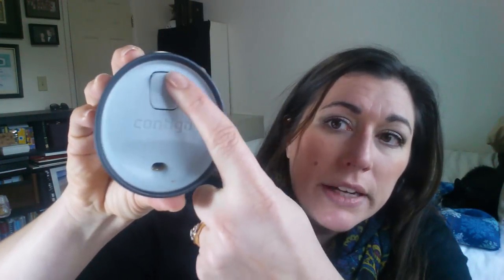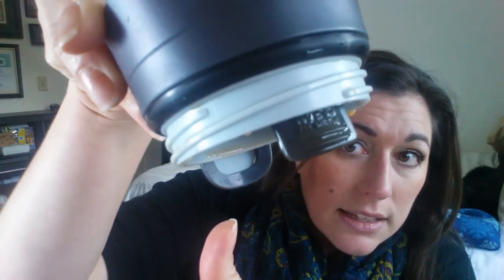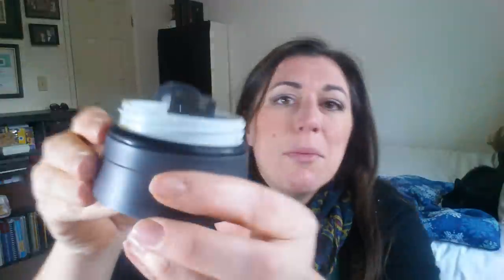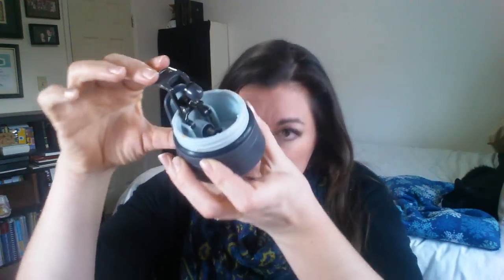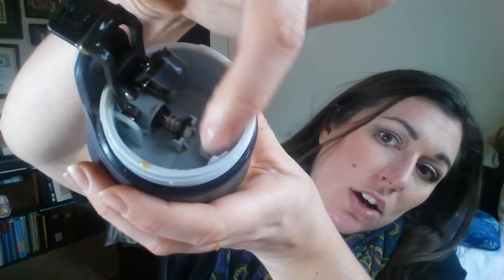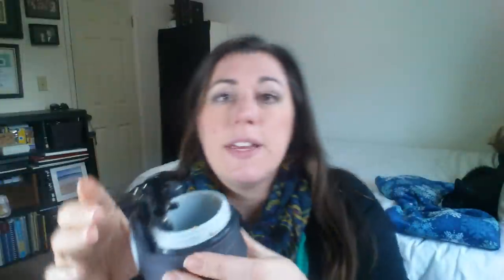Contigo Autoseal West Loop Stainless Steel Travel Mug - The Best!!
- Contigo Autoseal West Loop Stainless Steel Travel Mug

The long story - One day, I was at an event, in Canada, and all of these people at this event had these different type of brought from home coffee mugs, and in paricular, this one type of cup seemed to be the most re-curring type showing up. I finally asked someone why everyone had the same kind of cup. This cup - Contigo autoseal west loop stainless steel travel mug - amazing - This was the moment I joined the Contigo club. There isn't such a thing of course, but I would wave the flag at the fan club if they had one.

The short story is - my journey began to find these cups in the states, (at that time only Costco in Canada had them, and I had no way to find a Costco - since I was only there on business for a short trip) The best part for you is, now they are everywhere! If you need to find it on the internet just type in Contigo Autoseal West loop stainless steel travel mug. They range from 10 each all the way up to 30$. The newest model out has the best type of lid to clean (in my opinion, versus the old one, as it needed practically pipe cleaners and q-tips to reach the working parts)

If you have any interest in learning more about what I do, click the link above